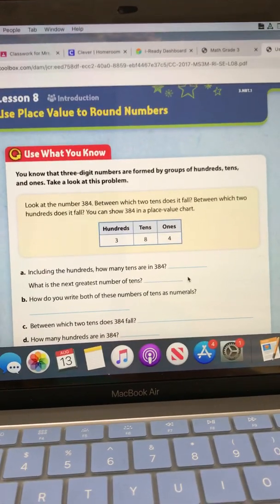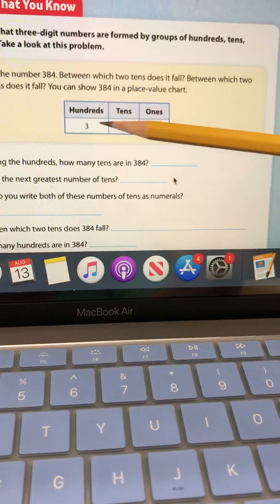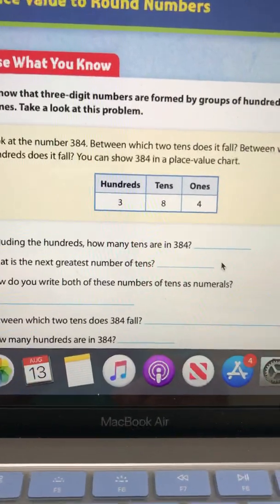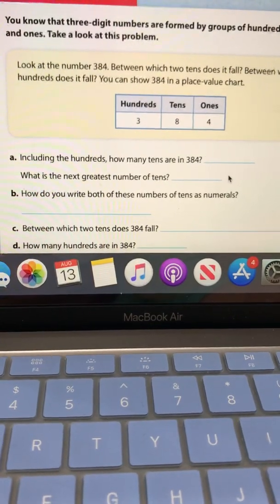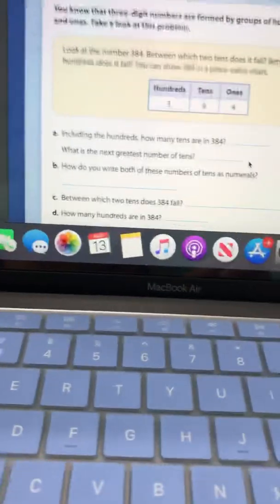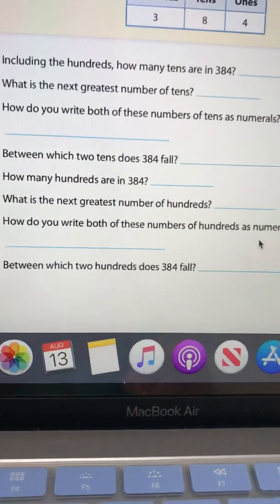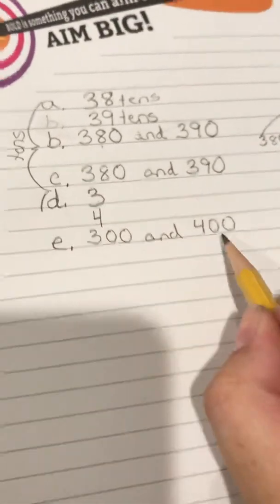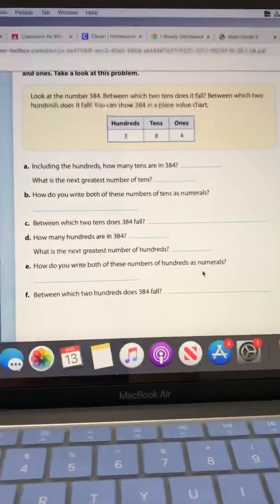Page 70 Unit 2 Lesson 8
Rounding page 70 Unit 2 Lesson8